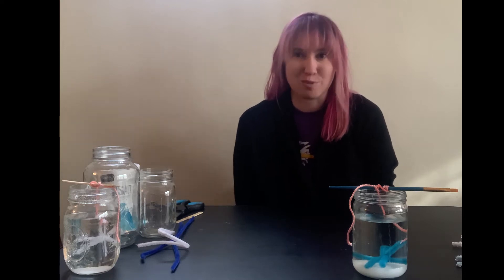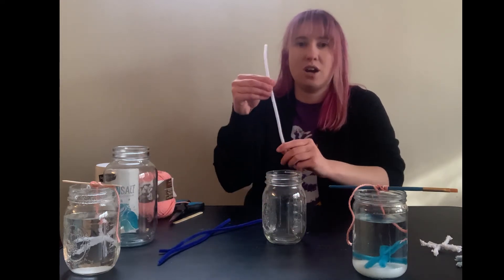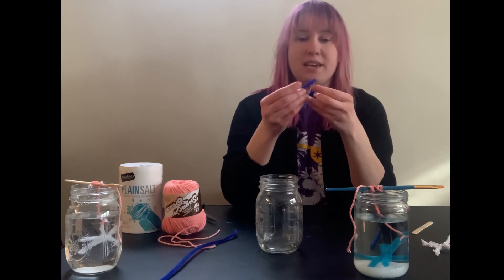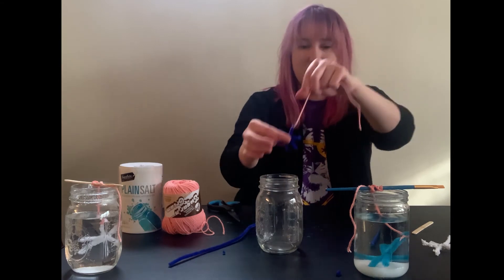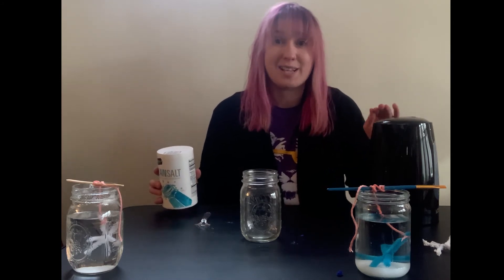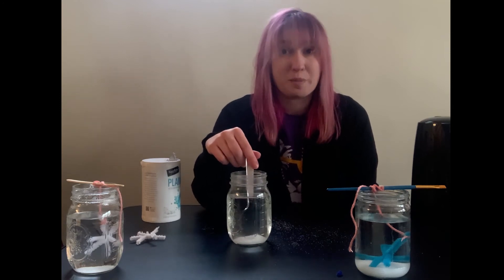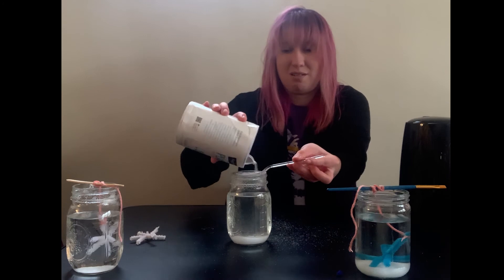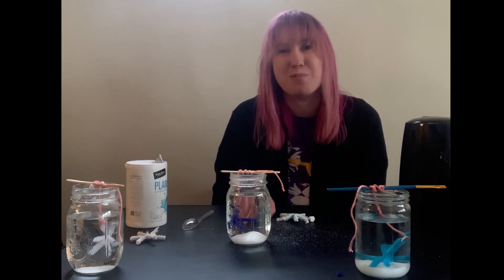WPL Kids: Salt Crystal Snowflakes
Enjoy this simple kitchen chemistry experiment using salt, a jar, and pipe cleaners to create your own crystal snowflake.
Supply list: a glass jar, string, pipe cleaners,  wooden craft stick, salt, and water.